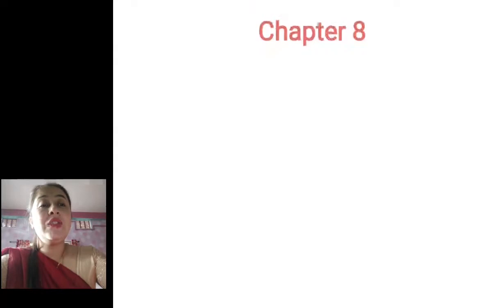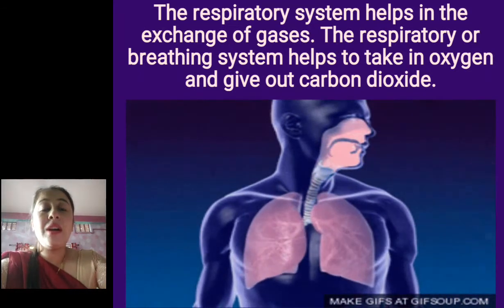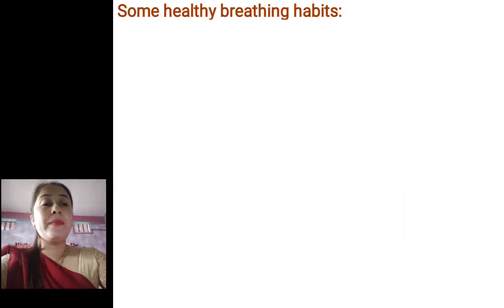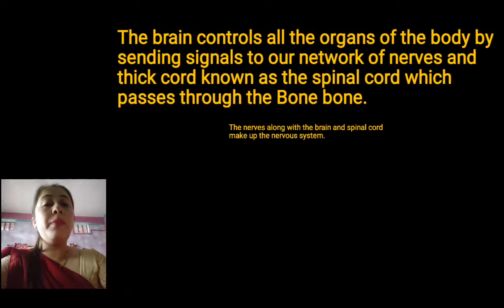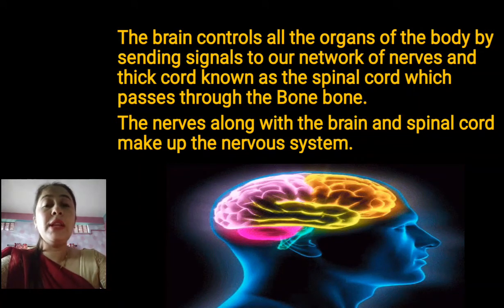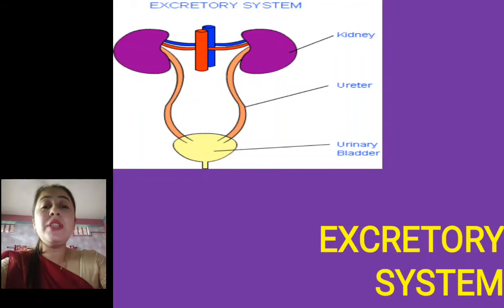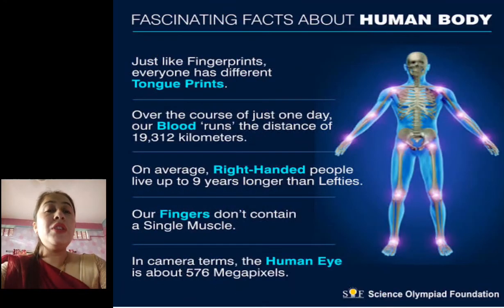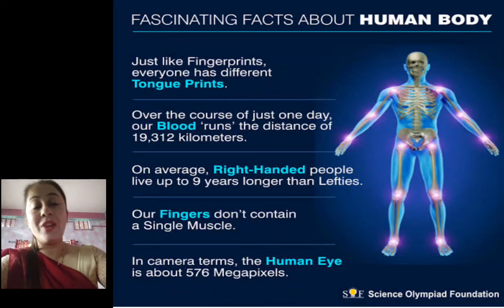INQUISITIVE SCIENCE: CHAPTER 8 'BODY SYSTEM' (PAGE 77-80)